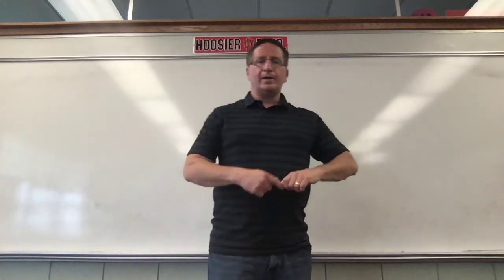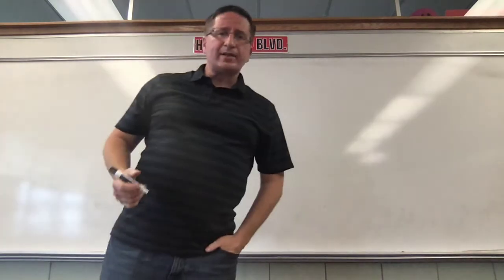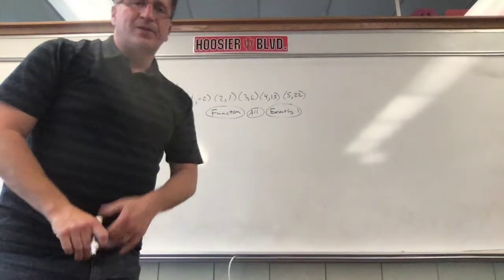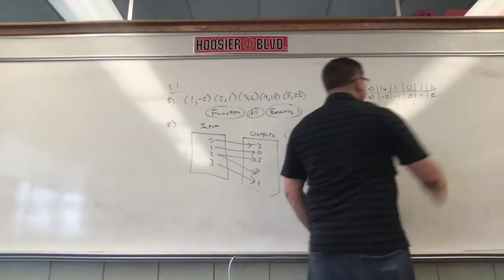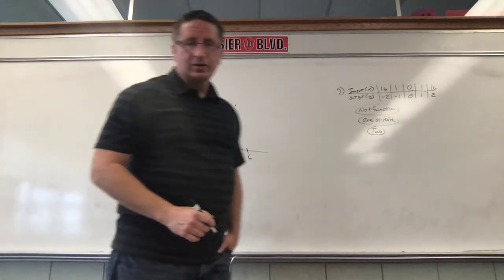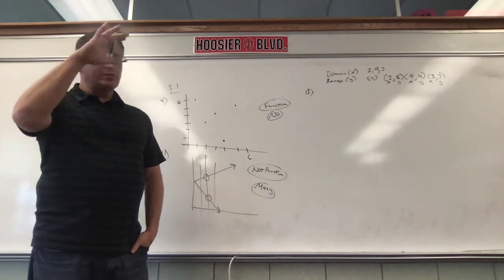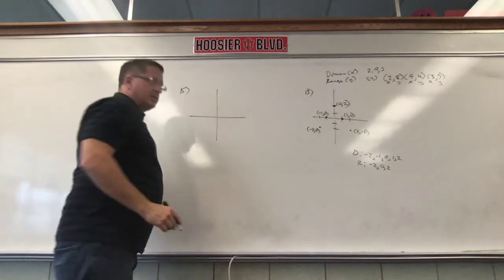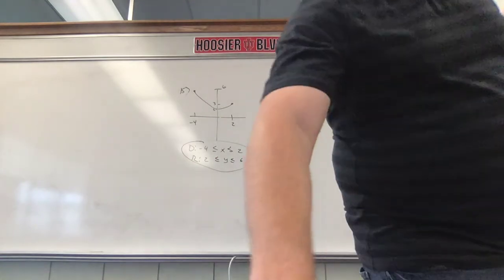11:5:20 lecture Section 3 1